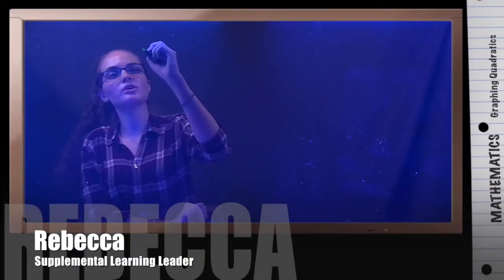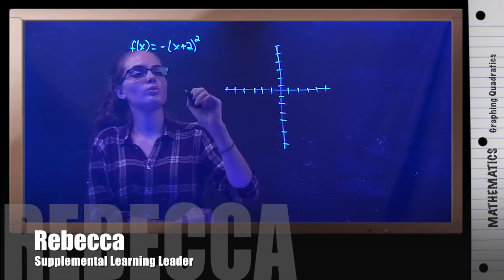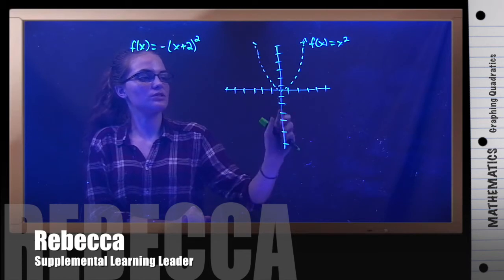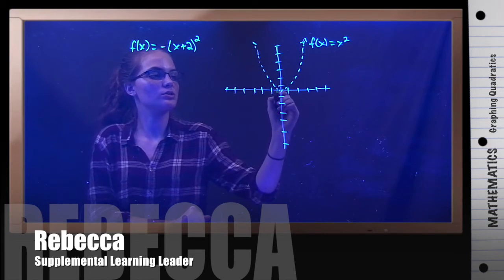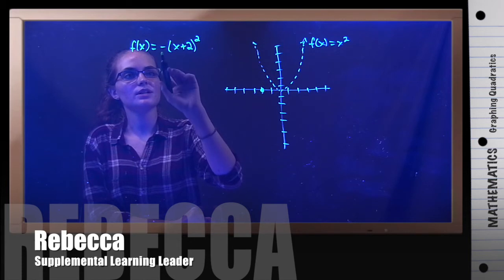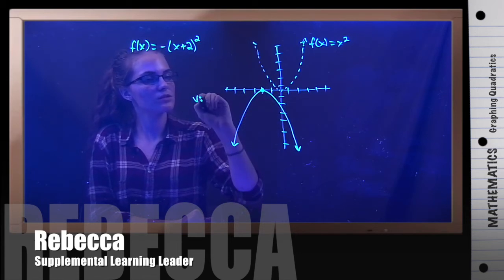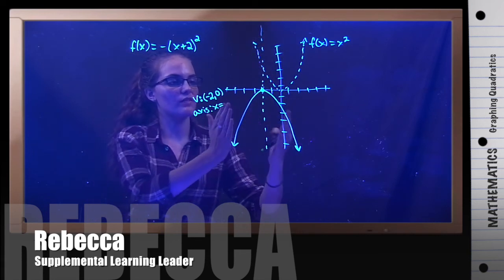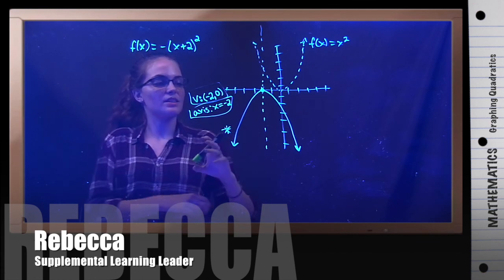Graphing Quadratic Functions